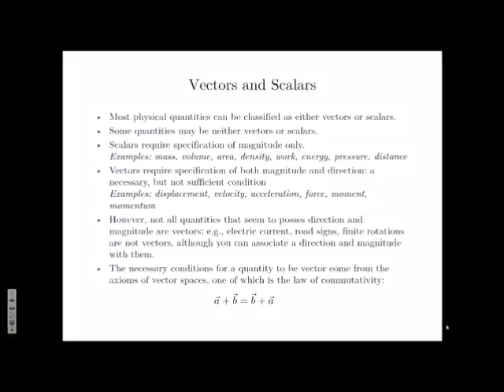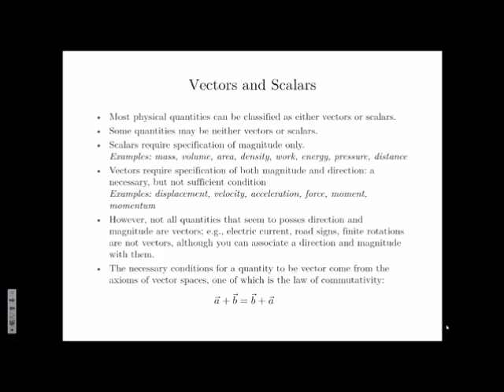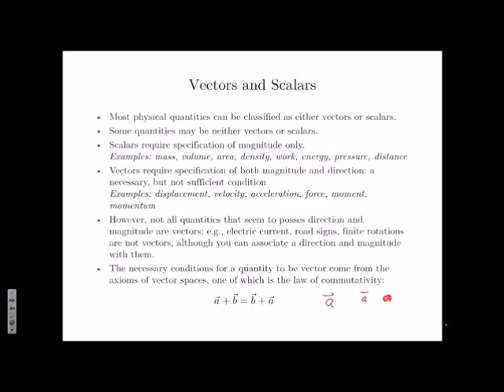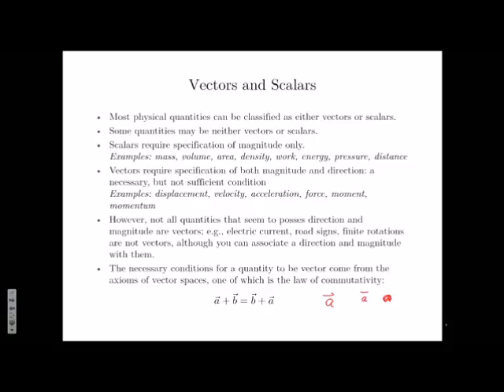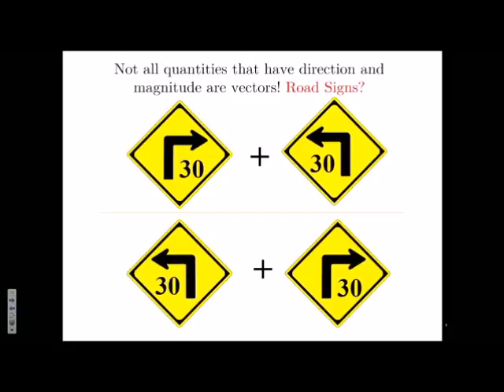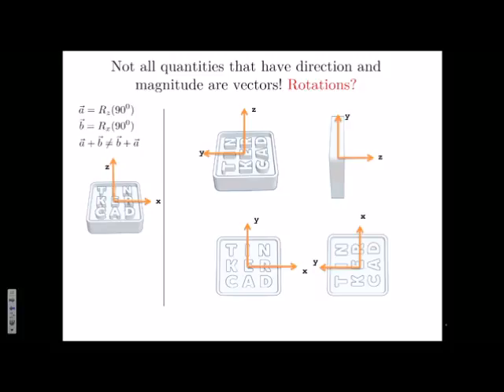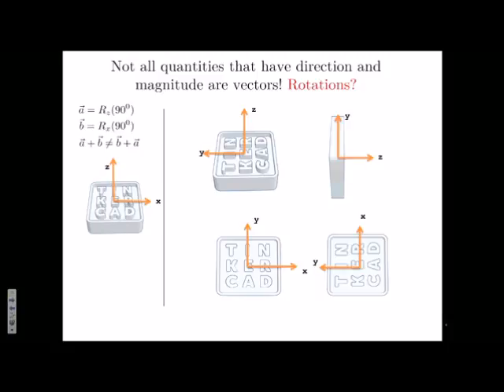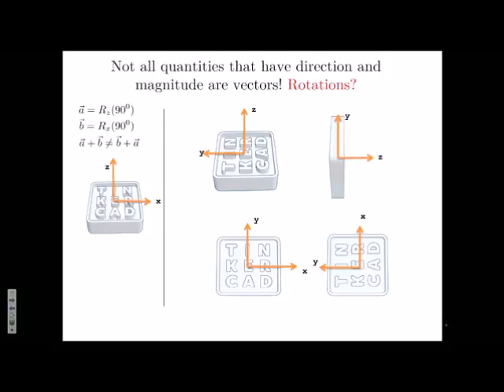4.1.3 Vectors Sufficient Conditions